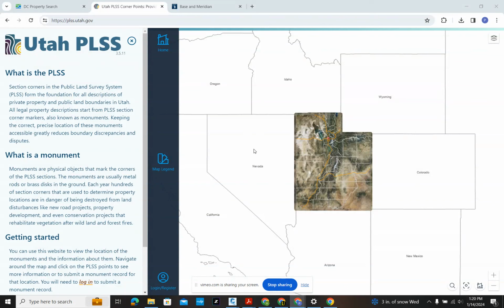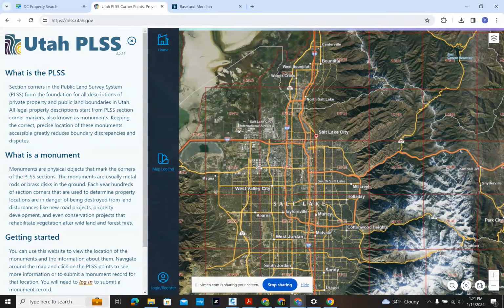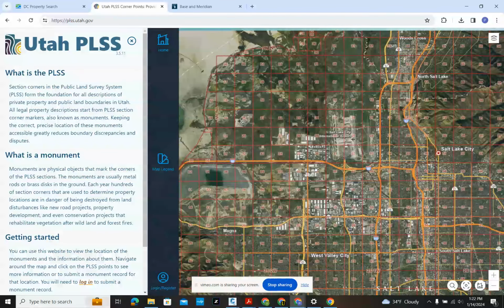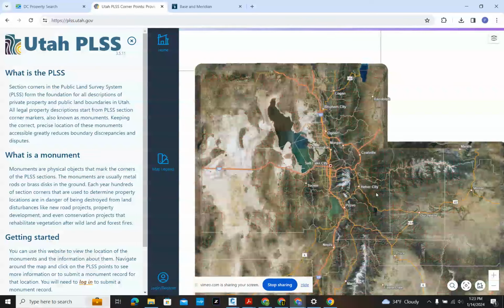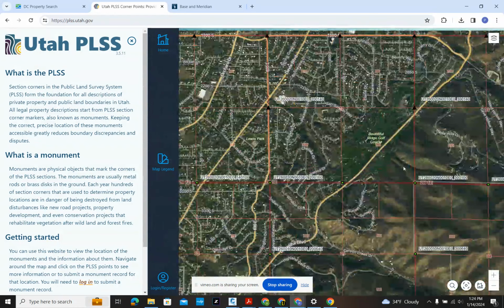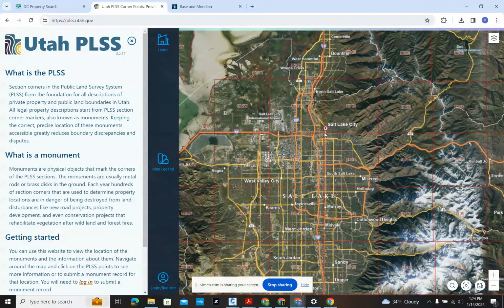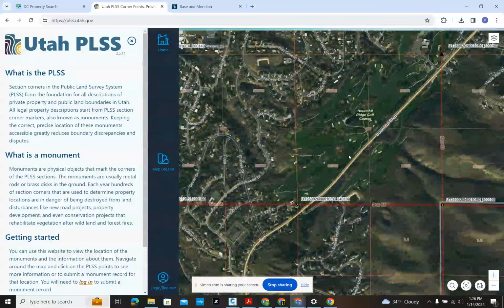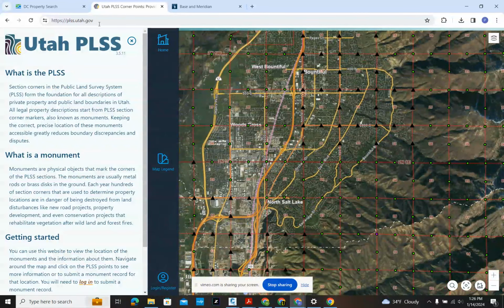Utah's Public Land Survey System (PLSS)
Every survey begins with determining the Section, Township, and Range in which the property is located. Here I give a brief explanation of the Public Land Survey System and how it works here in Utah.